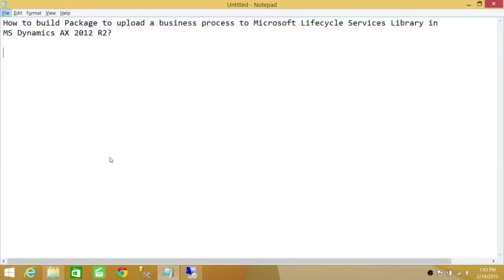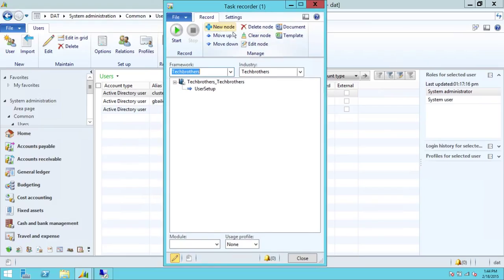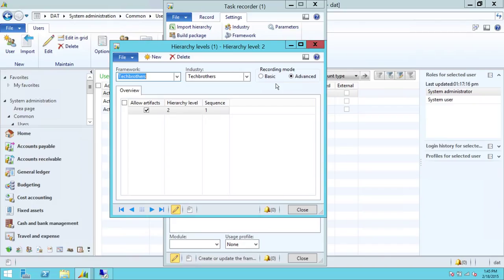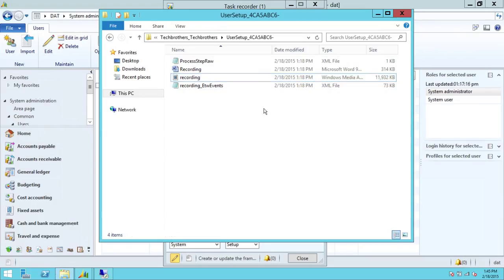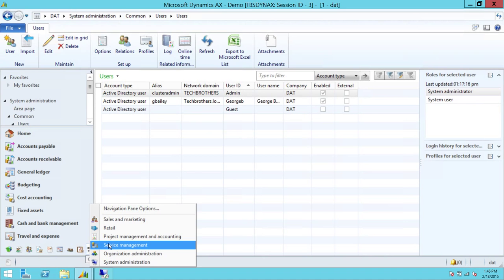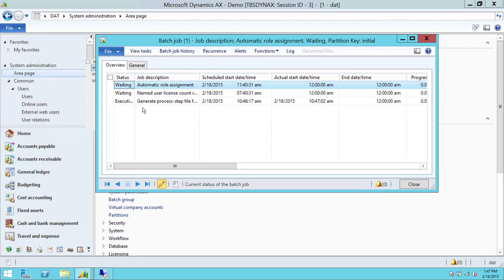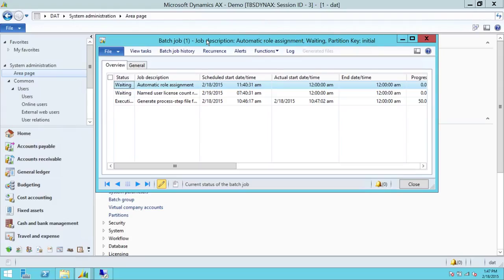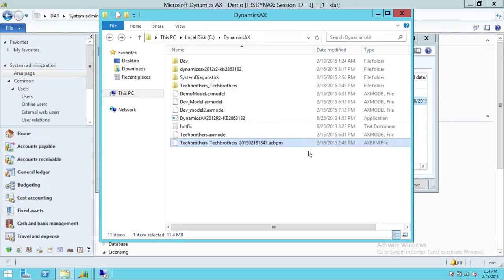How to build a Package to Upload a Business Process to Microsoft Lifecycle Services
In this video of Microsoft Dynamics Lifecycle Services Tutorial you will learn " How to build a Package to upload a business process to Microsoft Lifecycle Services" It also illustrates how to record task in advance mode in Microsoft Dynamics AX, how to check the status of package using Batch job option, how to upload the recording on my Microsoft dynamics Lifecycle services (LCS). Business process modeler overview.